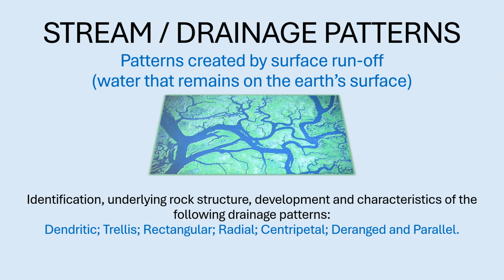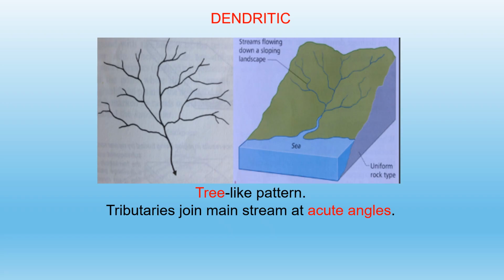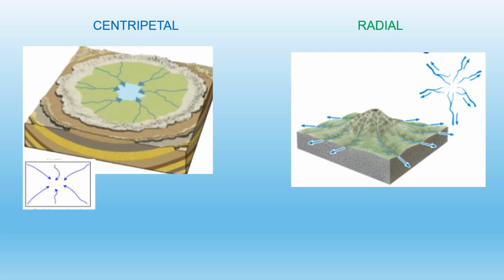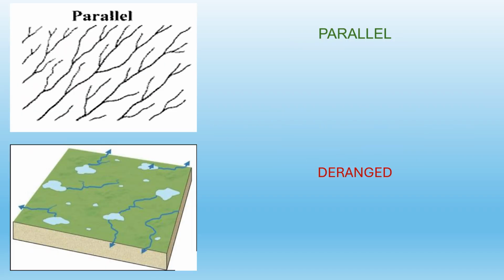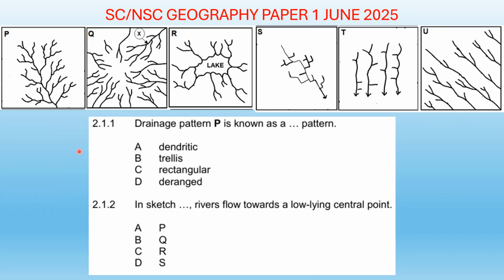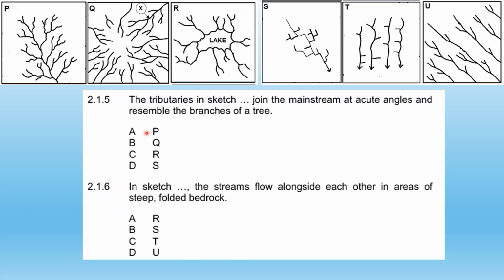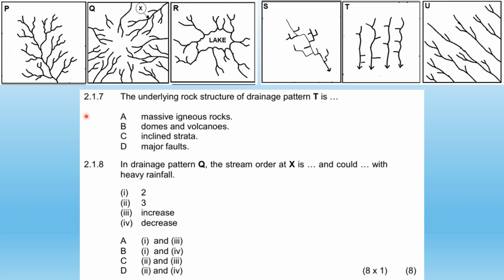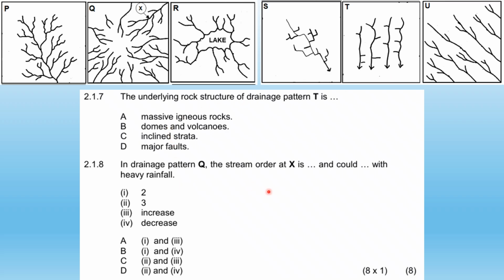STREAM PATTERNS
Stream (drainage) patterns are created by the water that remains on the earth's surface (surface run-off). Run-off is often a product of the land (geological structure) over which the river flows.